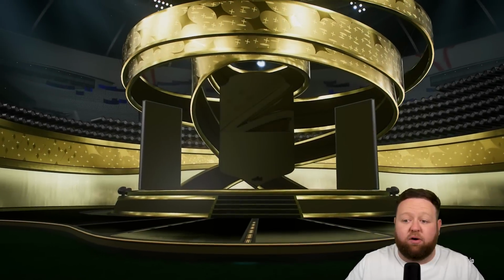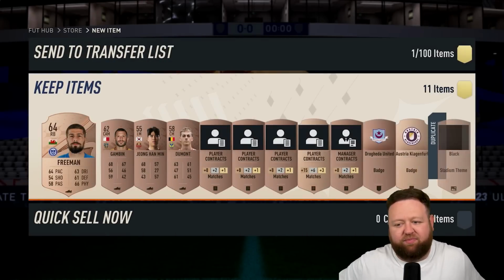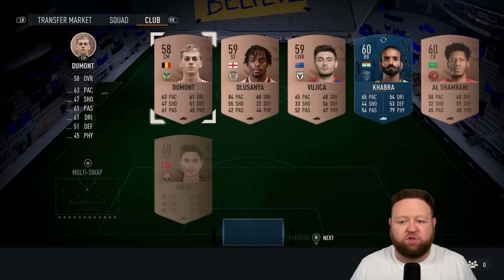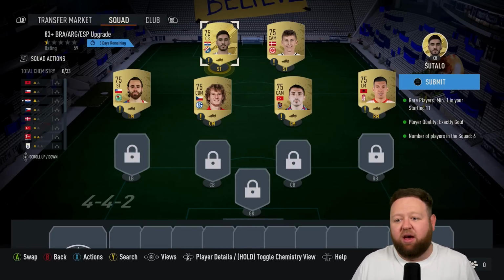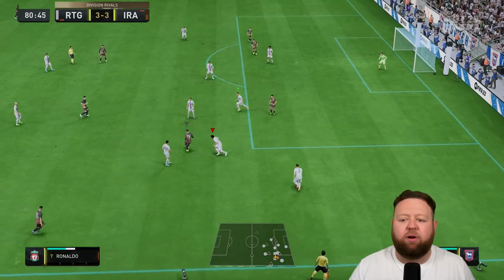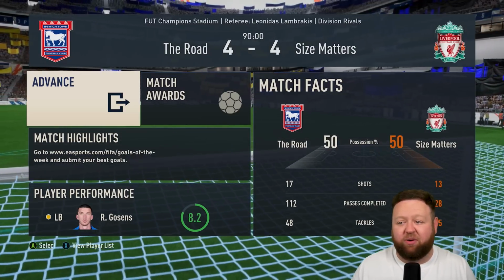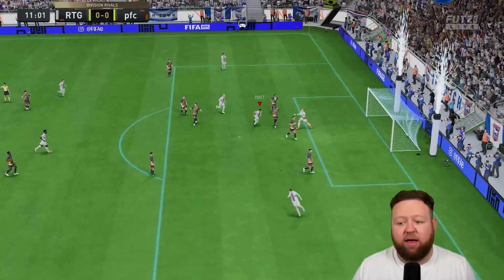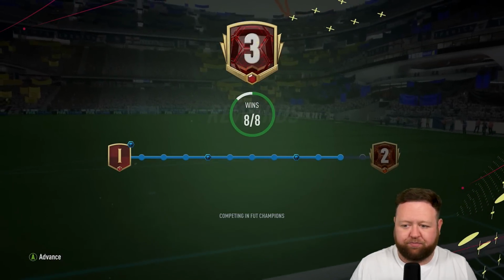WORLD CUP PREPARATION!!! FIFA 23 Road To Glory #49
Welcome to the best FIFA 23 road to glory episode 49! In this FIFA 23 RTG ep 49 I will show you the best way to start fifa 23 ultimate team with no money!
Today I talk about how to best prepare yourselves for the world cup mode on fut!